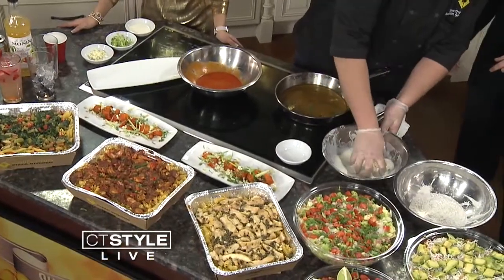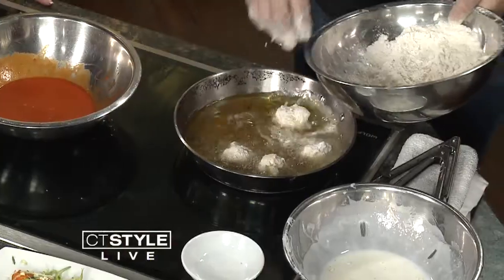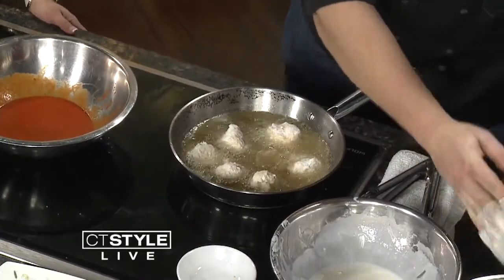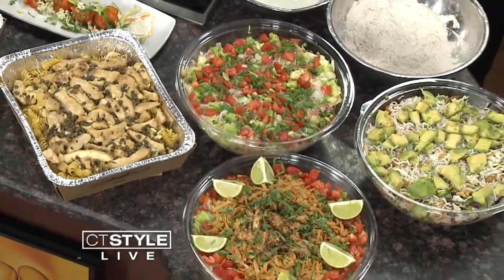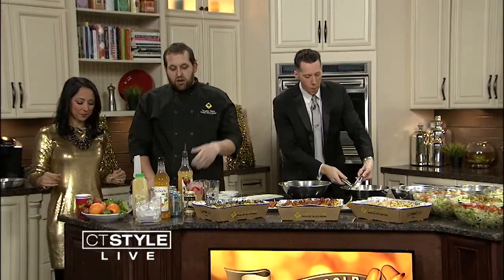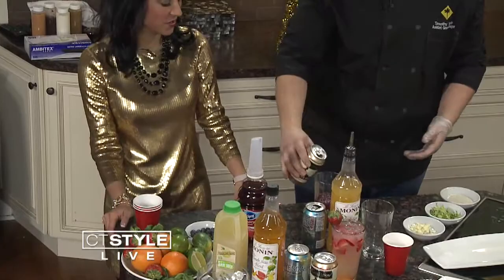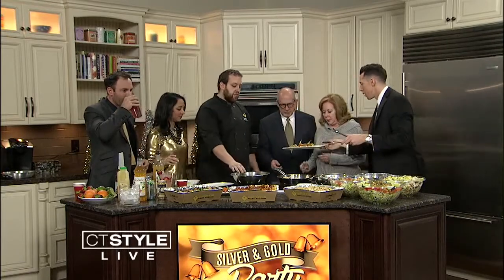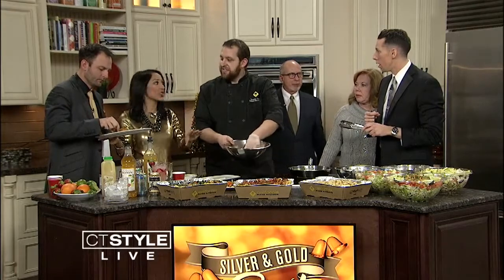In the Bender Kitchen: California Pizza Kitchen Mocktails and Appetizers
Today our friends at California Pizza Kitchen will be sharing fun mocktail and appetizer ideas perfecting for entertaining this Holiday season.